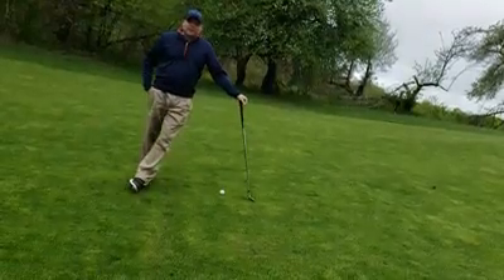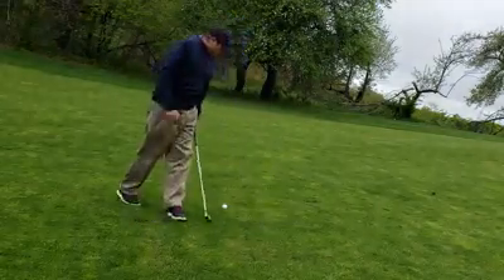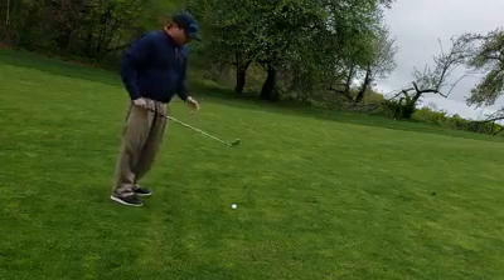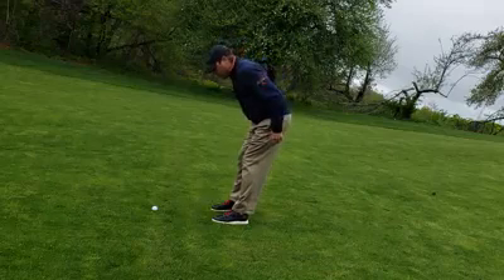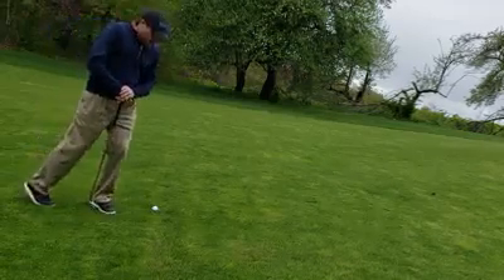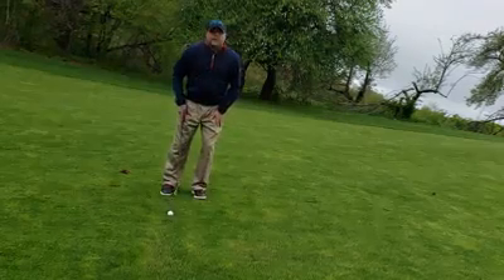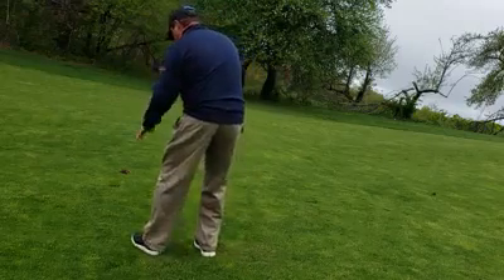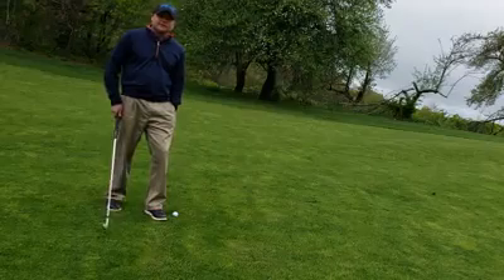Up and Downhill Lies Tips by Ryan McDonald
A few tips on hitting the ball up or downhill.